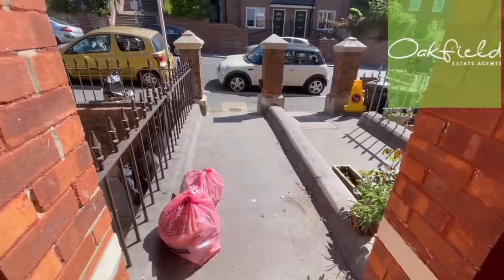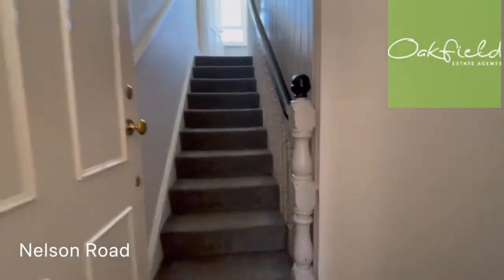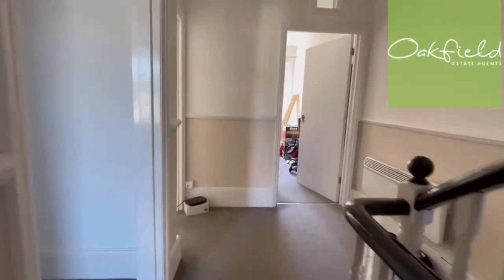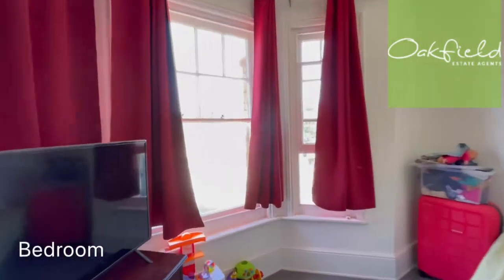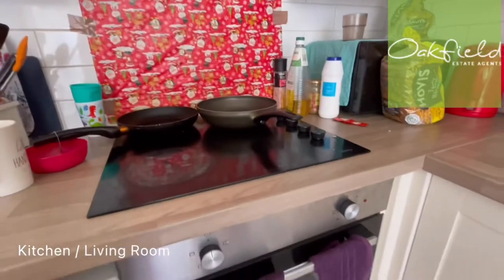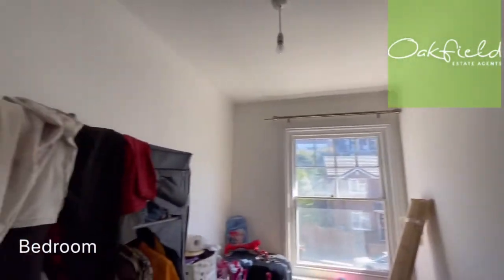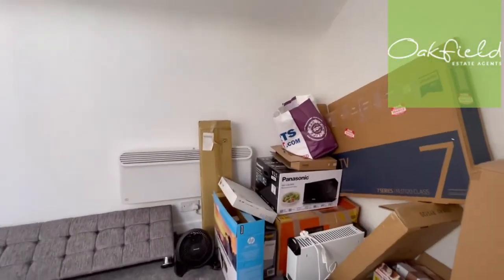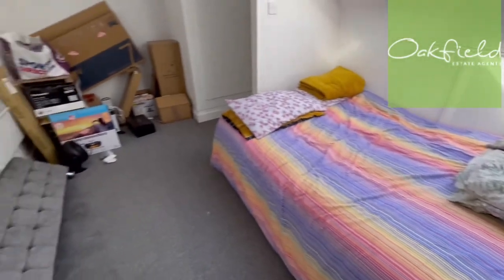*LET* - Nelson Road, Hastings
This three bedroom maisonette is located on Nelson Road, Hastings.